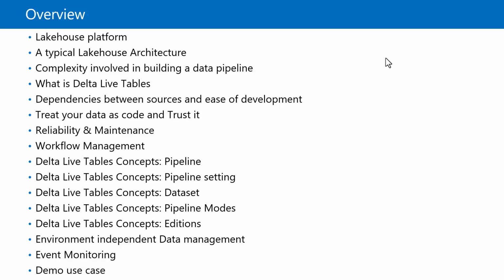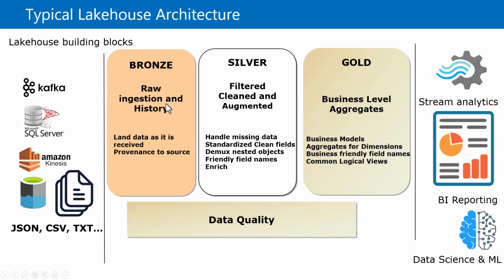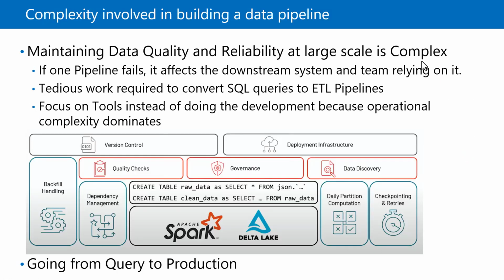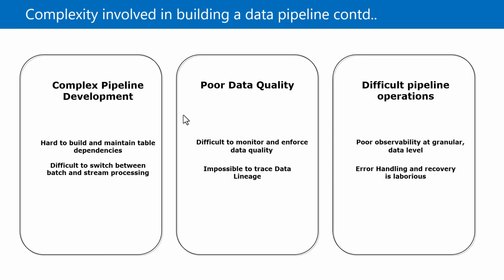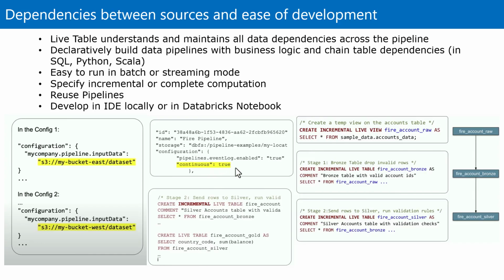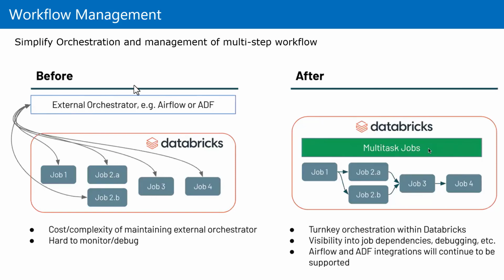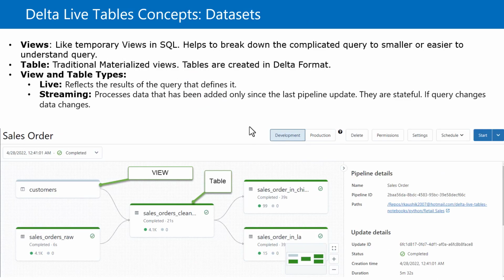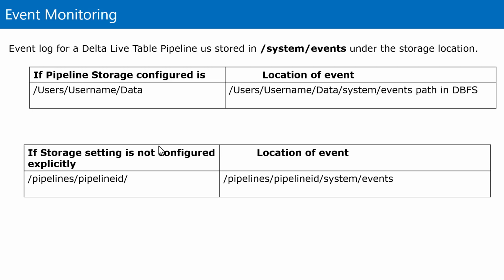Why the Databricks Delta Live tables are the next big thing?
This is part one of a series of videos for Databricks Delta Live table.  In this video, I have discussed the Databricks Lakehouse platform and its Architecture. What are the challenges involved in building the data pipelines and how Databricks Delta Live Table solves them?

How Delta live table offers ease of development and treats your data as a code. With Delta Live tables now you can build reliable and maintainable pipelines with excellent workflow capabilities.

What are the different concepts and terminology used in  Delta Live tables: Pipelines, Settings, Datasets, Pipeline Modes, and different editions of Delta Live Pipelines.

Finally, we will learn how Delta live tables provide unique capabilities to monitor the environment.

*Lakehouse platform
*A typical Lakehouse Architecture
*Complexity involved in building a data pipeline
*What are Delta Live Tables?
*Dependencies between sources and ease of development
*Treat your data as code and Trust it
*Reliability & Maintenance
*Workflow Management
*Delta Live Tables Concepts: Pipeline
*Delta Live Tables Concepts: Pipeline setting
*Delta Live Tables Concepts: Dataset
*Delta Live Tables Concepts: Pipeline Modes
*Delta Live Tables Concepts: Editions
*Event Monitoring